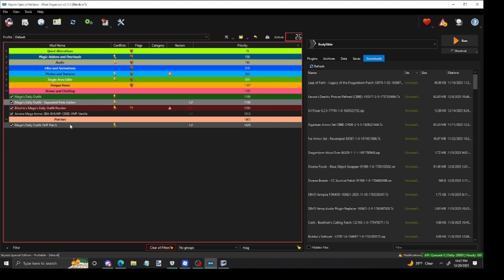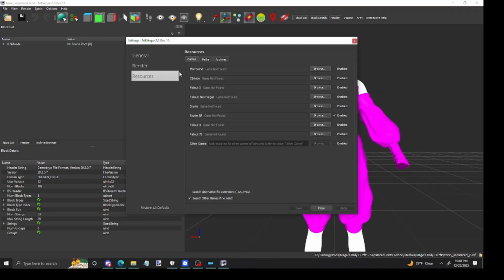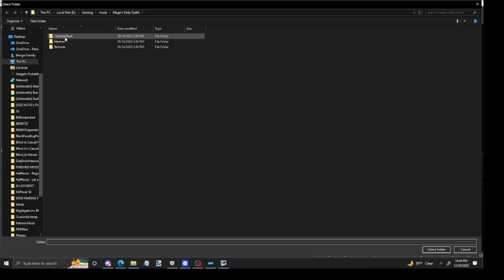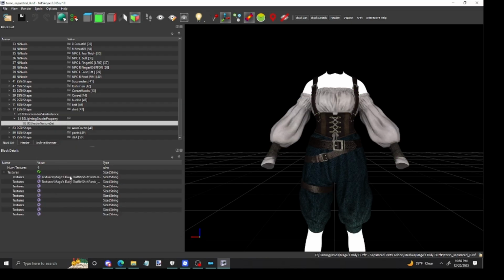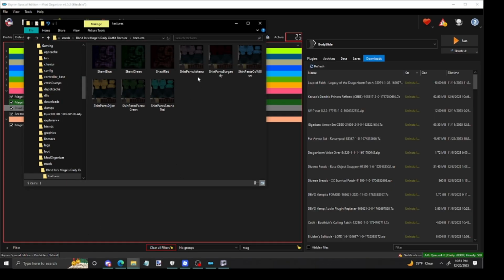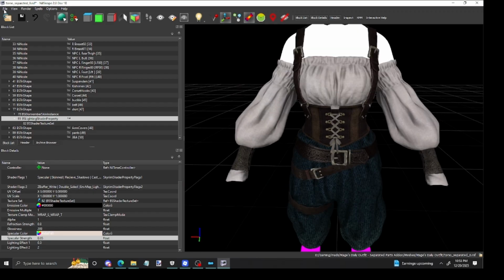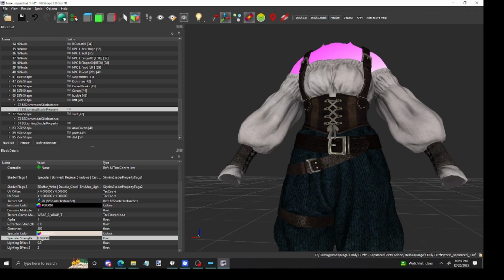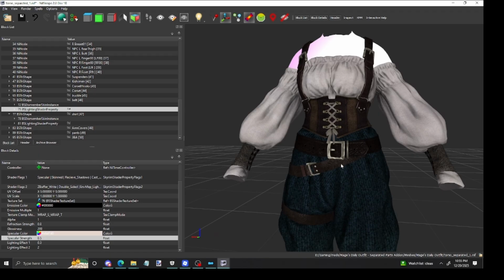Reducing Shine and Glossiness on Armor Mods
Sometimes with Skyrim mods, an armor or a recolor of an armor will look really shiny when using certain ENB's.  Here's a quick and relatively easy way to combat that.  Shoutout to @SidewaysLogical for some technical help making this video